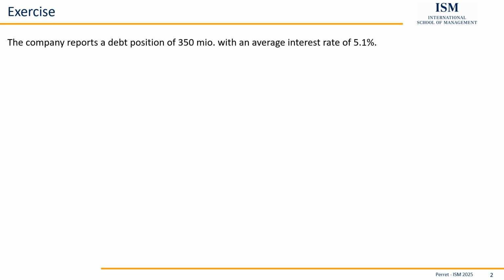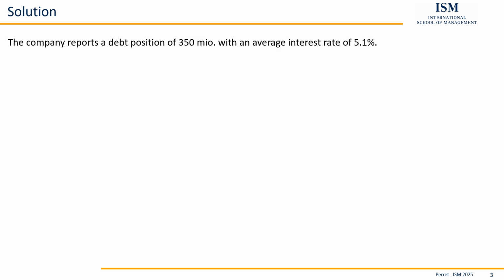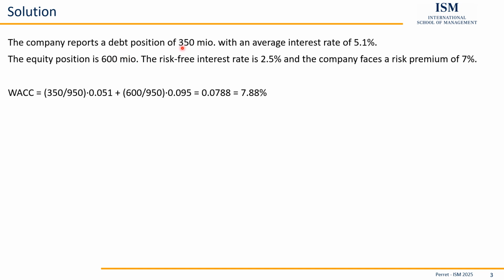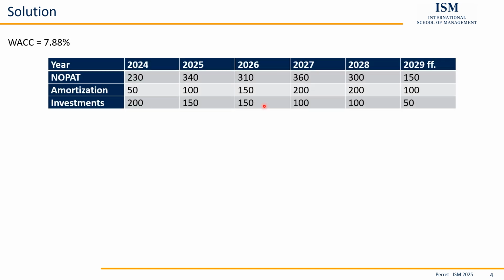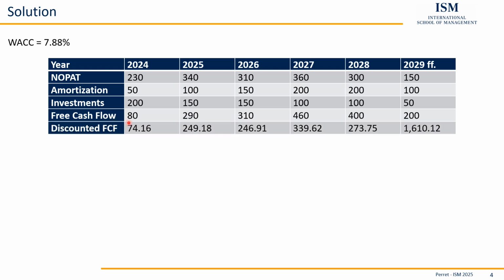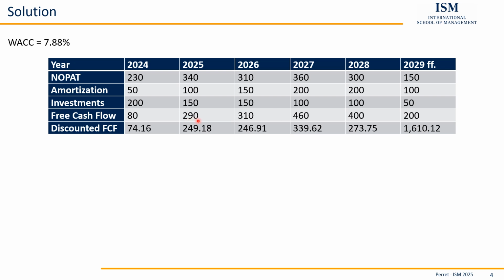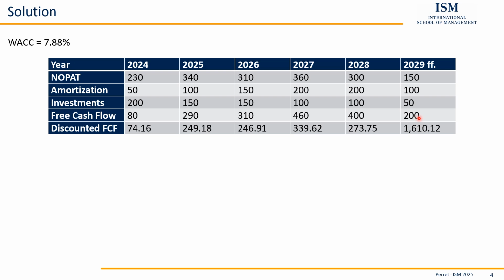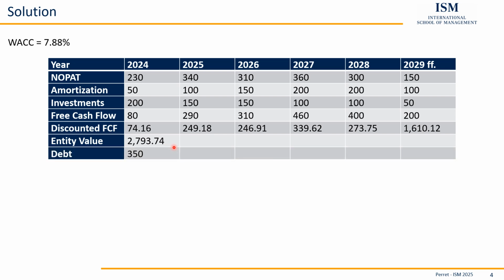Strategic Controlling Part 09.02 - Company Valuation